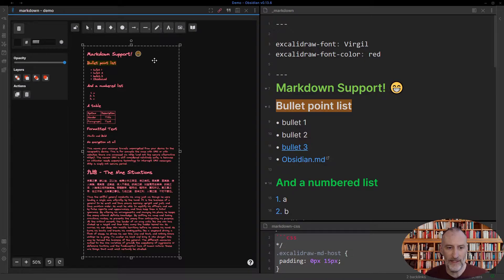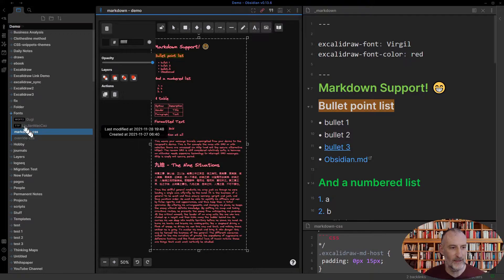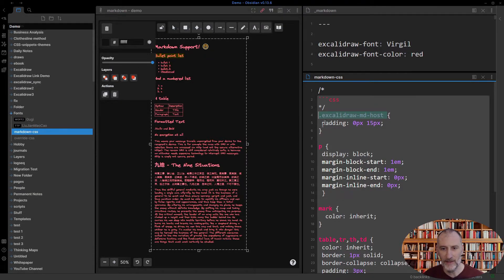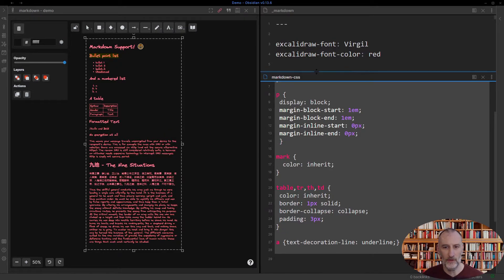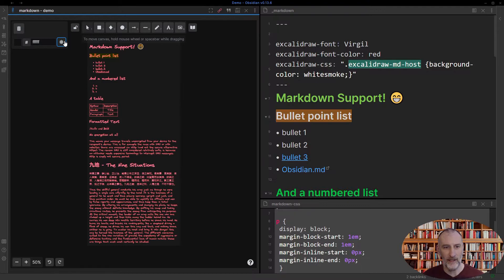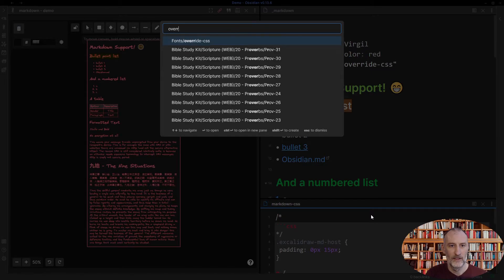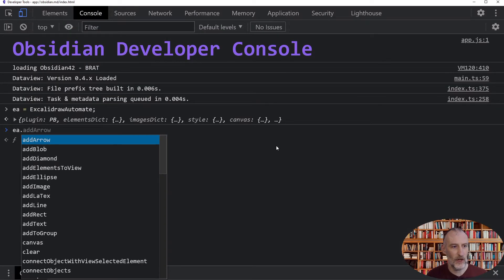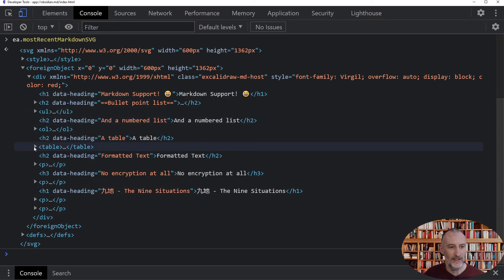Advanced Styling of Markdown Embeds with Excalidraw Obsidian (1.4.14)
I did not mention it in the video, but it is important to understand, that the font typeface of the embedded document can only be set using the Plugin settings and/or the front-matter key. The reason for this limitation is that the fonts must be embedded into the SVG document, otherwise, they won't be available at the time of display. Excalidraw displays all images on the canvas by embedding them into IMG elements, links to external resources such as links to external fonts are not available in this setup...